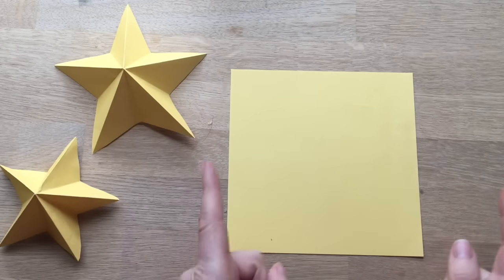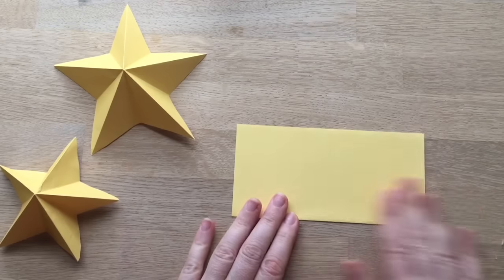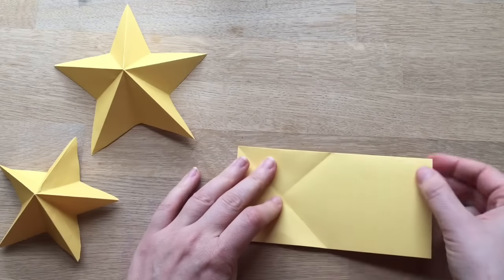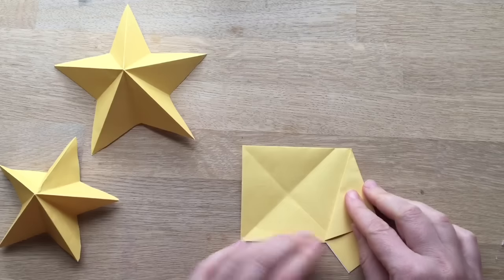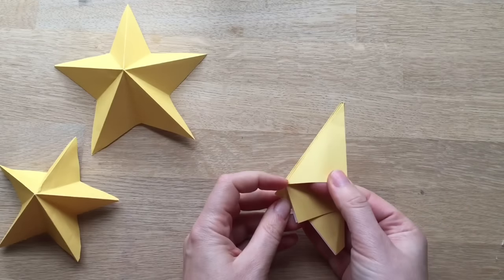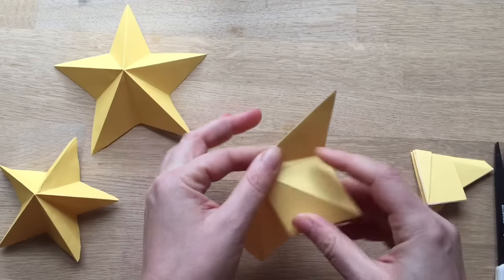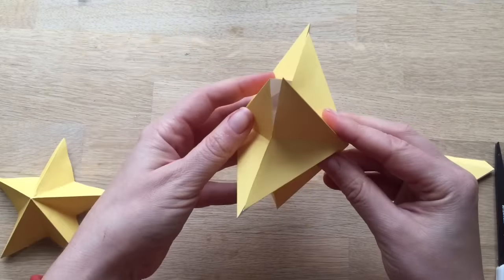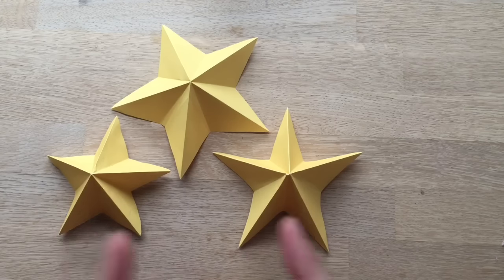Easy 3D Paper Stars (Kirigami) - Christmas Crafts, New Year's Crafts & Party Decor Idea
I made this craft previously, but wanted to reshoot the video in a better quality!! So if you have seen it before, do take another look! You may like it!  These Stars are wonderful as Christmas Decorations, New Year's Decorations or a Party - maybe you are having an Oscars Party or a Graduation party? Secure them to the wall with a little masking tape!

Hope you enjoyed this Paper Star How To. We love paper crafts and think this is a great how to make origami star video. Though technically these are Kirigami paper stars as some cutting is involved. We have many more paper folding craft on the channel. Do browse and check them out!

This is WithCaptions